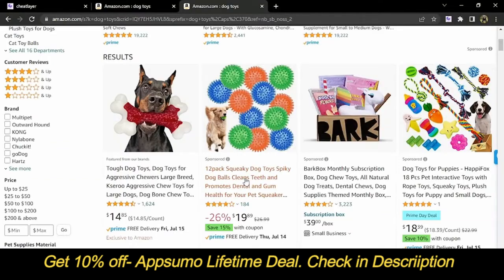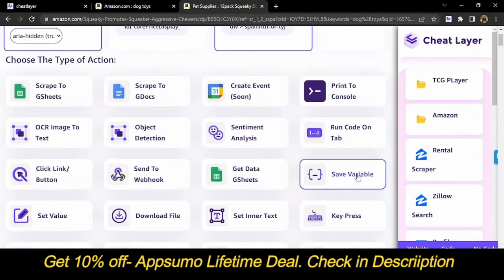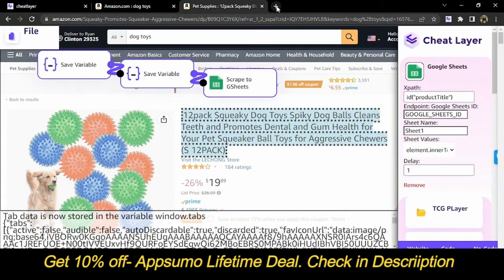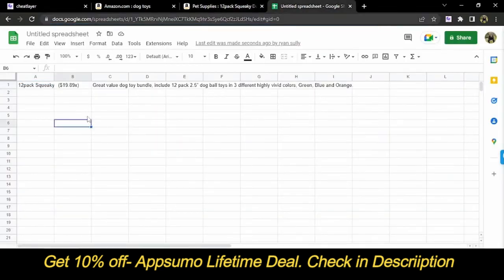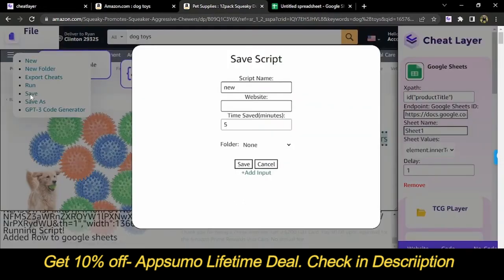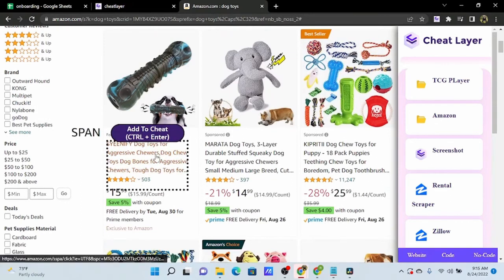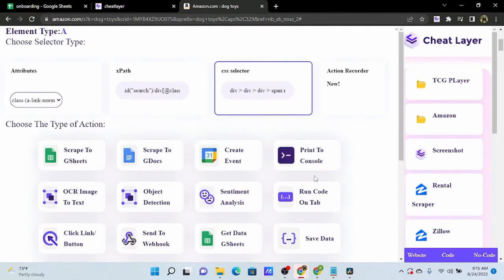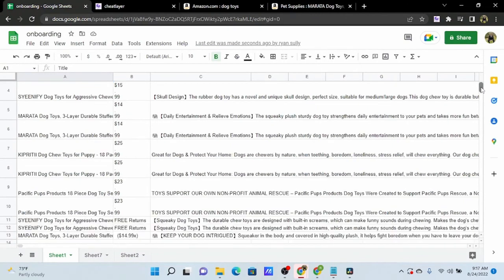How to Build an Unlimited Data Scraper Using Cheat Layer | Review & Walkthrough Video - Appsumo Deal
Cheat Layer lets you build white-label automations using no-code tools, action recorders, and OpenAI machine learning.

VideoCredit: Cheat Layer